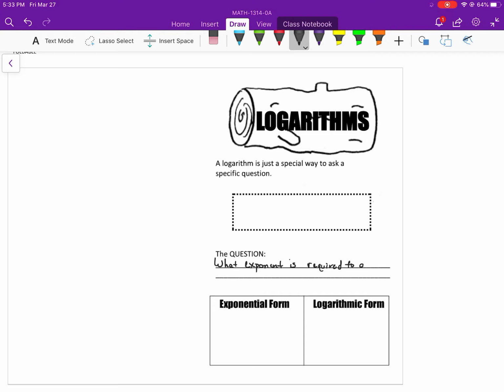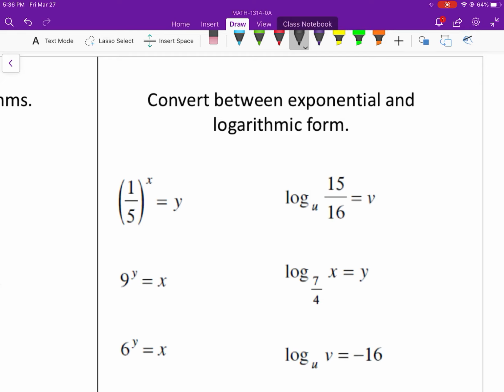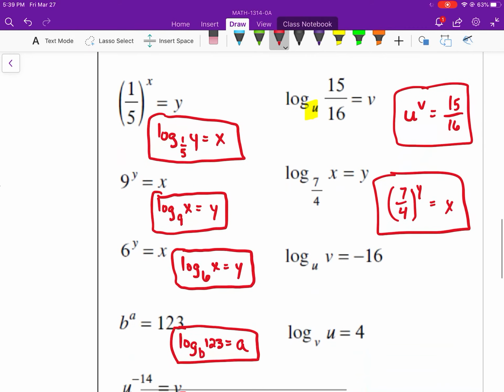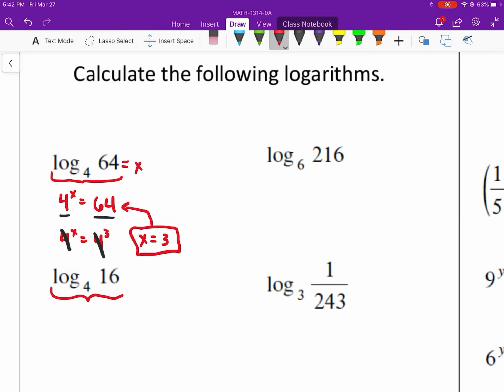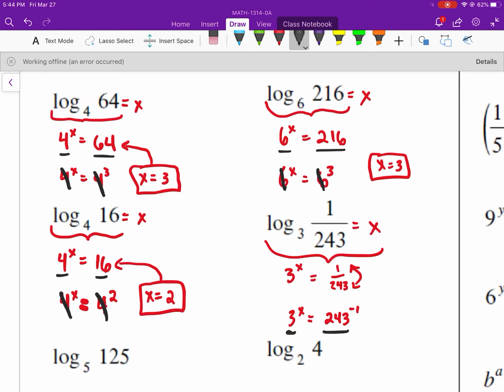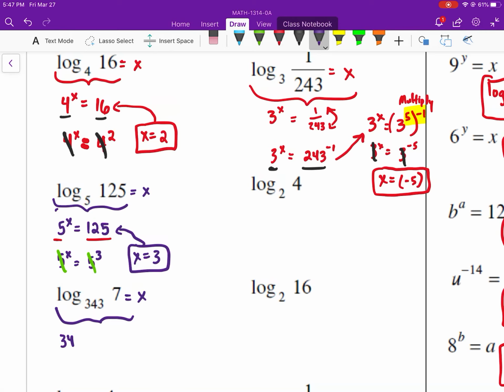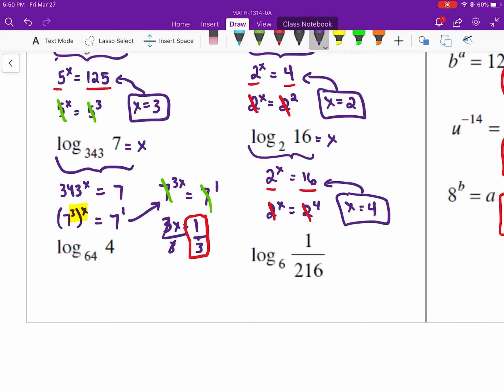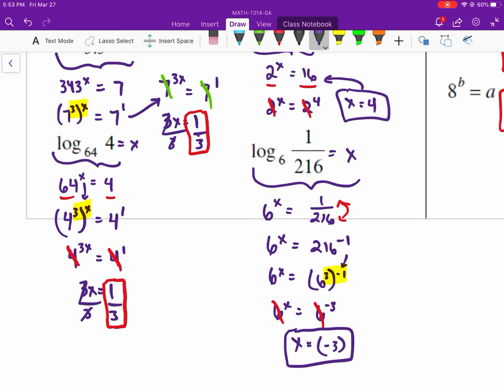Section 7.3 Lecture (Part 1)